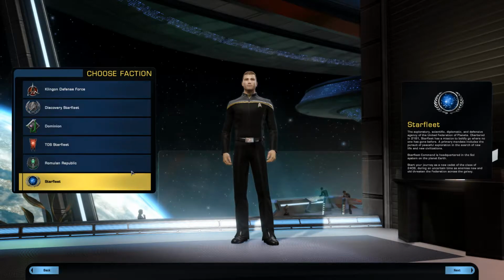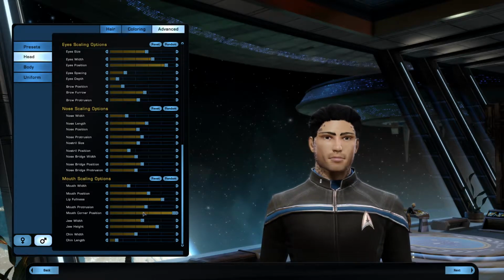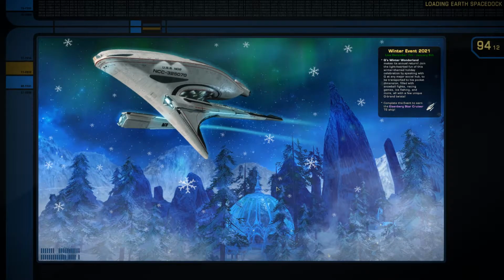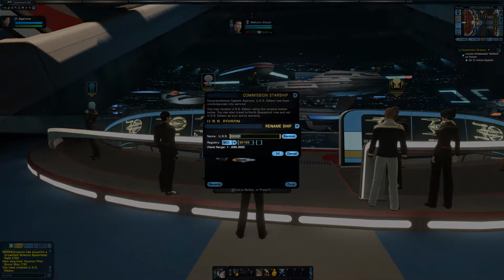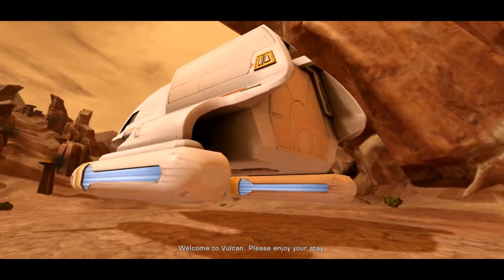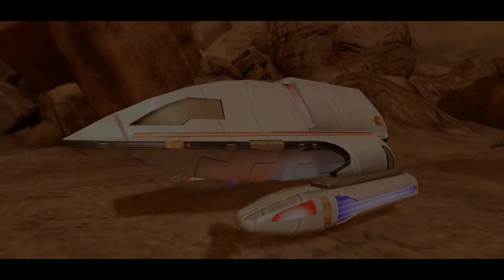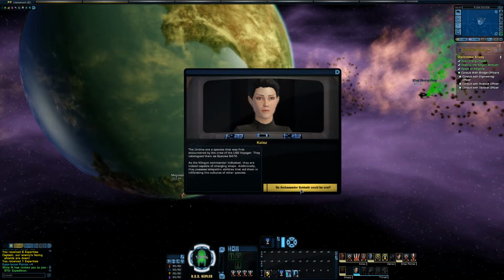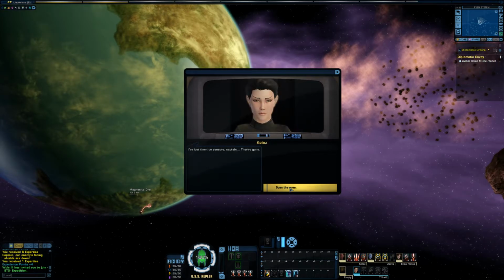Part 01: Diplomatic Orders [Star Trek Online]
[Re-recording now that I have my sound issues resolve]
Klingon War, Diplomatic Orders.
Starting a fresh character in a ship based on one of my favorite Star Trek science/scout ships, the Nova Class. Star Trek Online recently released an updated version the Nova Class called the Equinox Class; named after the most famous Nova Class and kind of villain ship the USS Equinox from Star Trek Voyager.

STO is a game pretty great storytelling if you're into Star Trek, so I love picking it up from time to time.